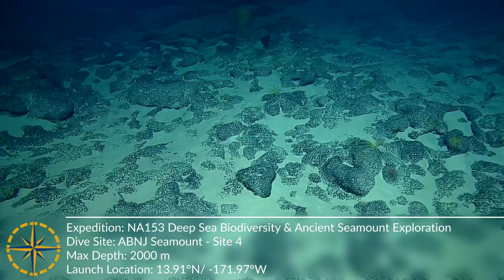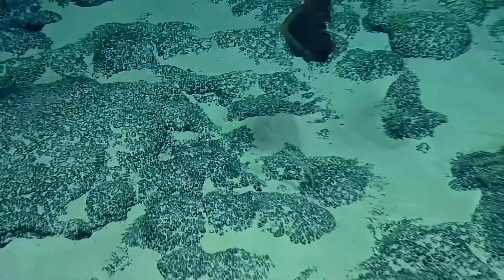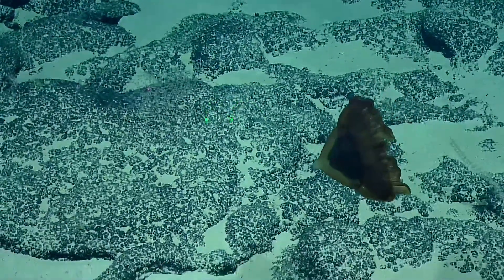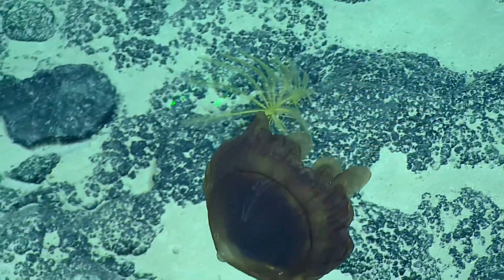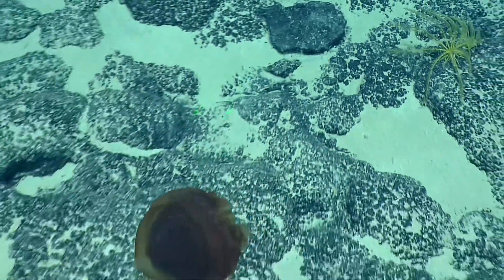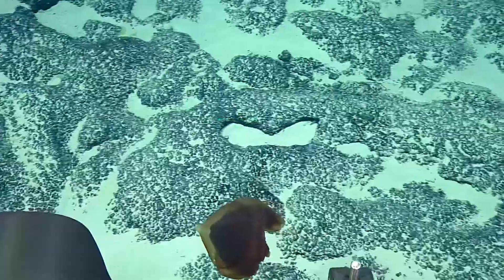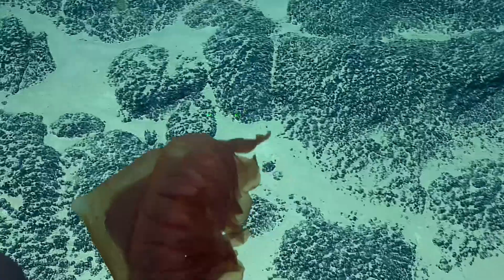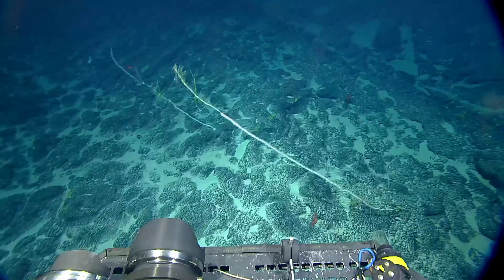Mysterious Deep Sea Jellyfish Delights Scientists | Nautilus Live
This deep sea helmut jelly (Periphylla sp.), spotted during a dive southwest of Johnston Atoll In international waters near the Pacific Remote Islands Marine National Monument during the H1993 dive of the NA153 expedition, fascinated our Corps of Exploration. Whether you think it looks like a baby bottle cap, a UFO, or an acorn, you won’t be disappointed with this creepy-cool gelatinous cnidarian. Helmet jellies are 90% water and are capable of bioluminescence. While this specimen looks to be around 20cm in length, these deep sea critters can get up to 30cm long.

The ancient seamounts southwest of Johnston Atoll (beyond US national jurisdiction but close to the Pacific Remote Island Marine National Monument) remain mostly unexplored, and all data collected during this expedition will help address deep-water habitat scientific knowledge gaps, as a management plan is under development now for the region.